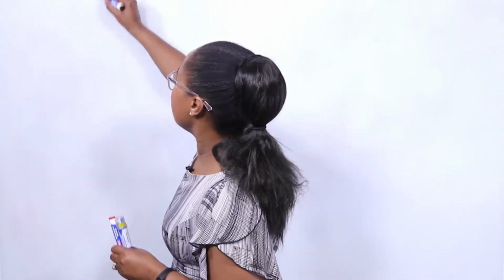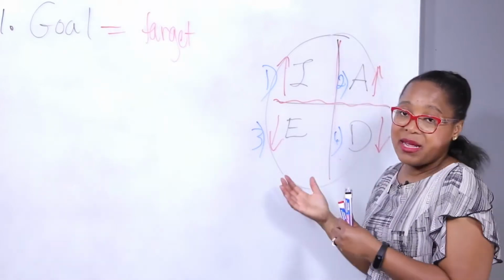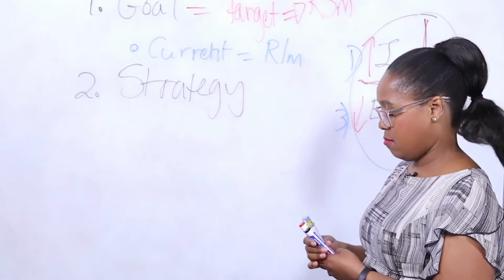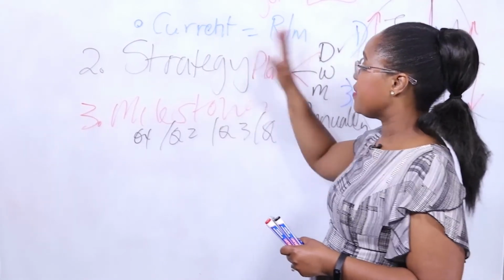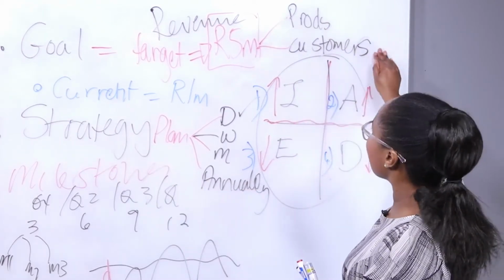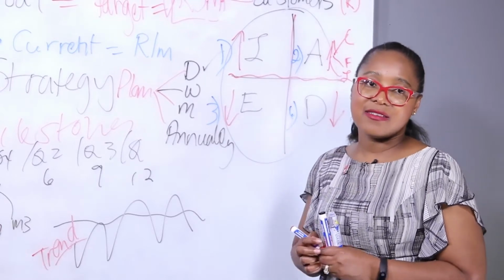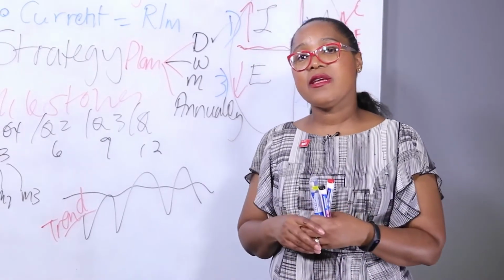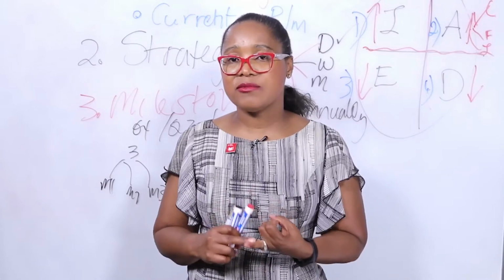5 Simple Steps to Setup Management Accounts with Precious Mvulane -Finance Success Mod 11 - Part 2/2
5 Simple Steps to Set up Management Accounts

Check out the part 1 of 2 , how to design management accounts introduction.

Management accounts help you manage performance and positions based on your financial goals.

Step 1 - Set up a goal/Target - including KPIs  in finance we have only 4 elements Income, Expenditure, Assets and Debt, remember you keep top, increasing and bottom decreases. Know your baseline which current
Step 2. How do I intend to achieve the goal - Strategy to achieve to the goal, i.e that is a Plan. The plan must be operationalised - Daily, Weekly, Monthly, Quarterly and Annually
Step 3 - Identify milestone based on timelines or period - broken the targets.
Step 4 - Map your management accounts according to step 3. Keep in mind trends (products and customers) when dealing with projections.
Step 5 - Set up the charts of accounts in your trial balance, your accountant will assist with this or bookkeepers.

Now you are ready to review performance and position.

NBNB. Garbage in Garbage out ... Watch out for records keeping. The management accounts will not be creditable and reliable. Monitor your accounts and make sure aligned to the activities and plans.